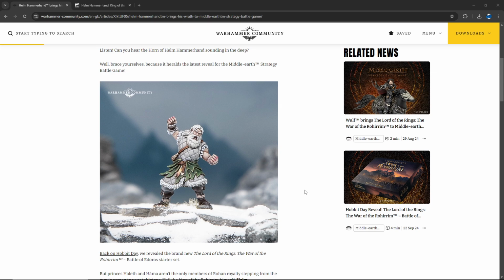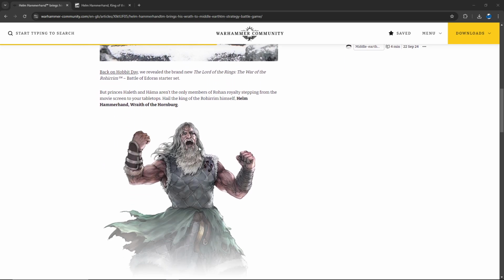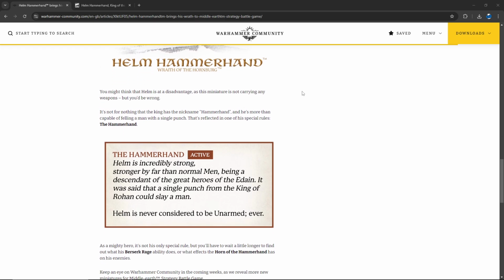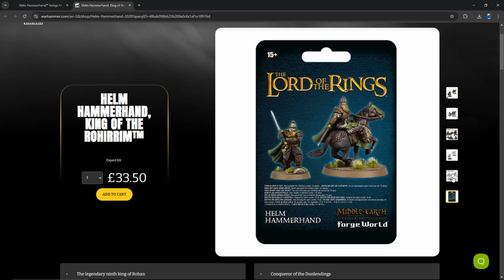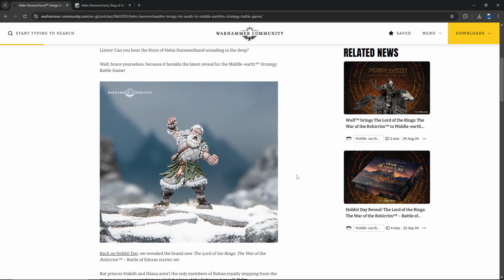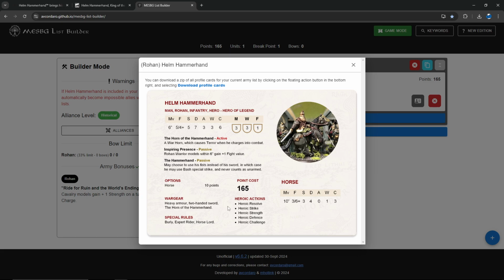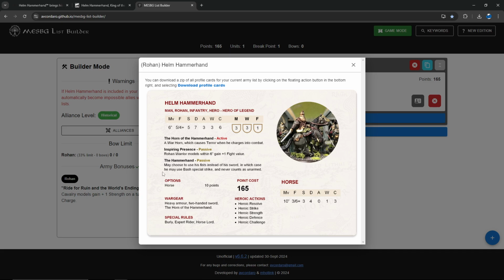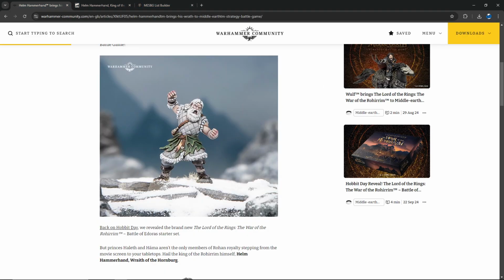New Helm Hammerhand Miniatures For Middle-earth Strategy Battle Game!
Following on from the announcement of the new Starter Set for Middle-earth Strategy Battle Game, we're being spoiled by Games Workshop with more miniature reveals. This time, it's a new miniature for Helm Hammerhand, the Wraith Of The Hornburg!

I go over the new information on Helm Hammerhand and the new miniature as well as my thoughts on him. I also look back at the older miniature and have a peek at his old rules to see what could be added in for the likes of the horn!

What do you make of the new Helm Hammerhand miniature to coincide with War Of The Rohirrim?